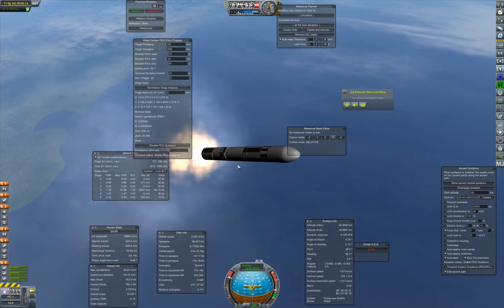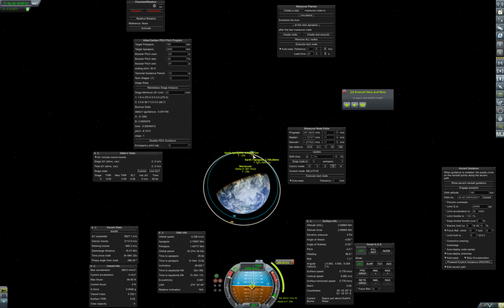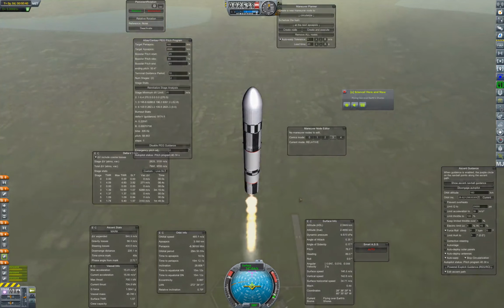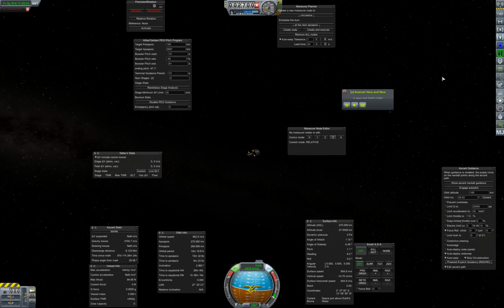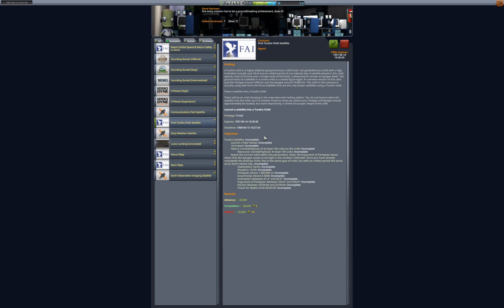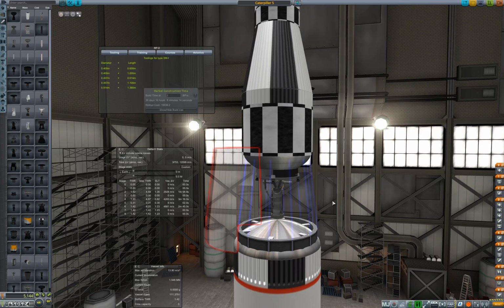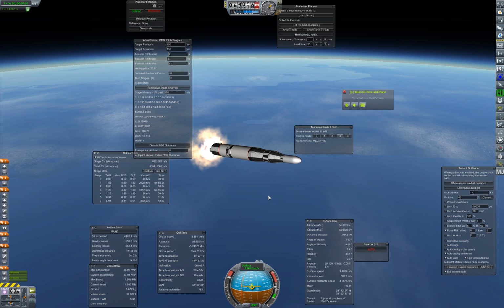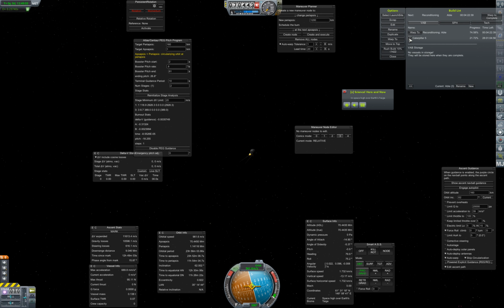Rusty RP-1 Part 25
Back again and testing RP-1 on 1.3.1!

Mod list:
[x] Science
AJE
Aviation Cockpits
B9 Proc Wings
Bits of Bluedog Design Bureau
CCK
CRP
CLS
Contract Configurator
Custom Barn Kit
DRE
DOE
DMagic Orbital Science
Editor Extensions
RSSVE
FASA
FAR
Hangar Extender
KCT
KJR
Kerbal Renamer
RSS
KSC Switcher
MechJeb
Persistent Rotation
Proc Fairings
Proc Fairings For Everything
Proc Parts
RealChute
RealEngines
RealFuels
RealHeat
Realism Ovehraul
RealPlume
RemoteTech
RP-1
SCANSat
Saab's Historical Improvement Pack
Ship Manifest
SSTU (Engines)
Stretchy Saturn/Nova Textures
SXT
Taerobee
TestFlight
Texture Replacer
TACLS